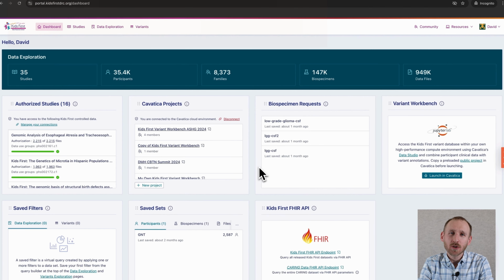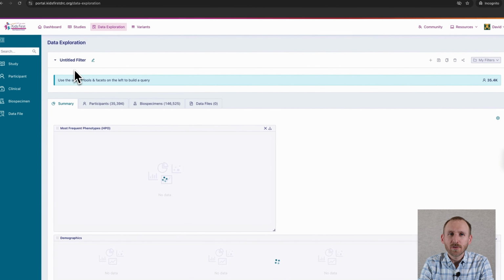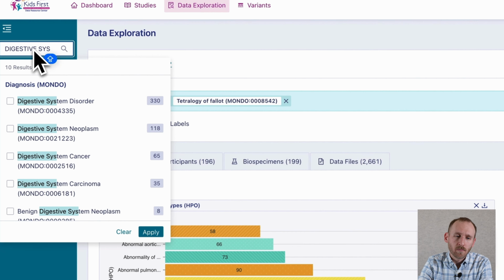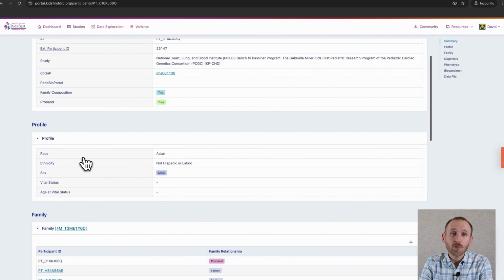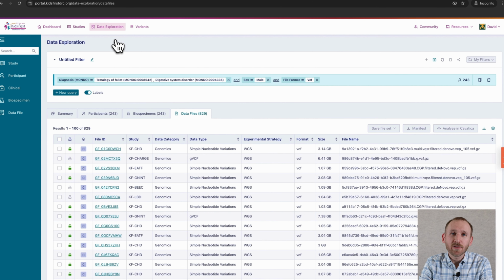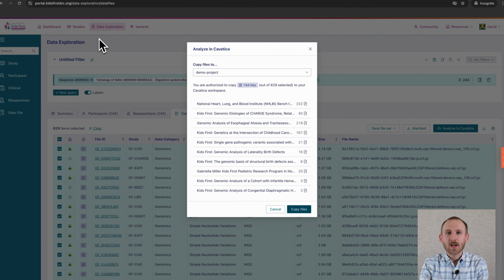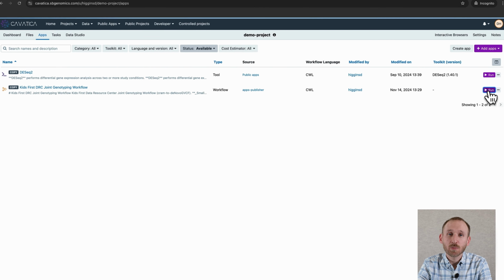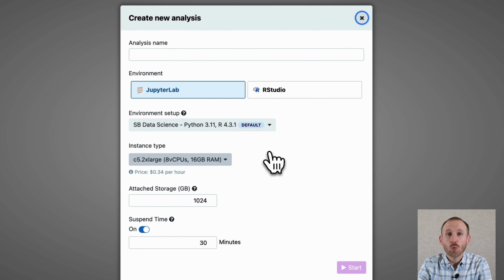Tutorial 10 - Analyzing CBTN Data in CAVATICA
This helpful video shows researchers how to move from cohort creation to cloud-based analysis using CBTN pediatric brain tumor resources in CAVATICA.

See how to create a query in the Kids First DRC portal, select genomic files for analysis, export them to CAVATICA, and use cloud-based tools to support more efficient progress.

Additional questions? Join portal experts from the CBTN support team for user support sessions, held monthly on the 1st Tuesday (10-11 am ET) and 3rd Thursday (2-3 pm ET). Add the invite to your calendar

Contents
00:00 - Introduction
00:30 - Accessing files through the Kids First Portal
00:45 - Creating a query
01:15 - Applying filters to your query
02:11 - Selecting data files in the Data Explorer
02:51 - Analyzing files in CAVATICA
04:11 - Using the Data Studio in CAVATICA